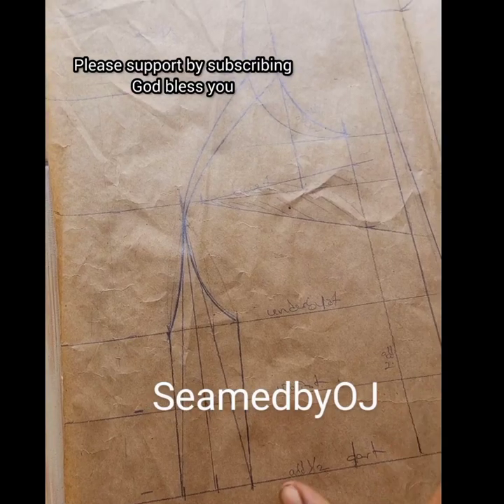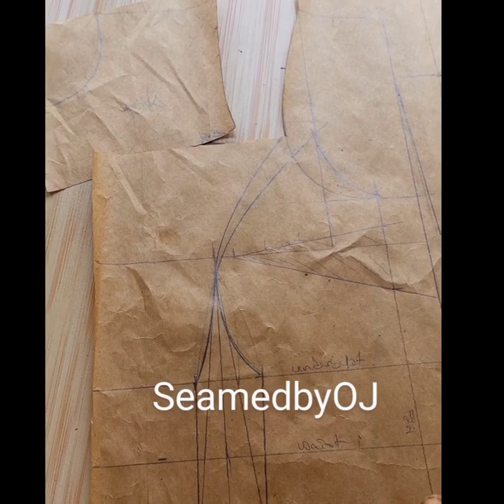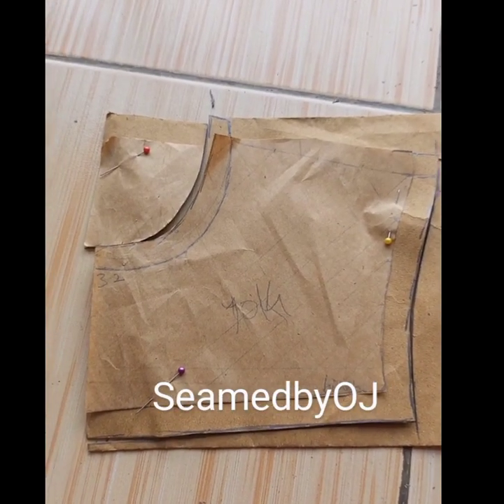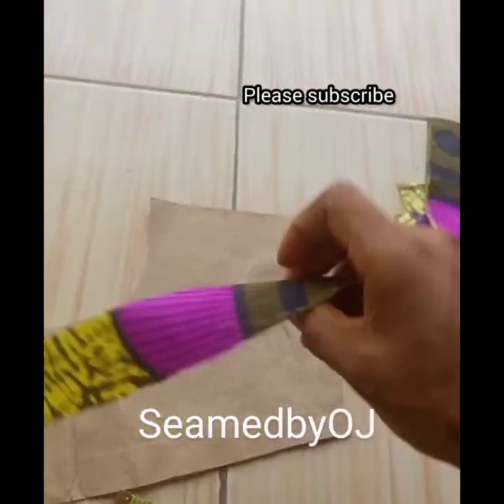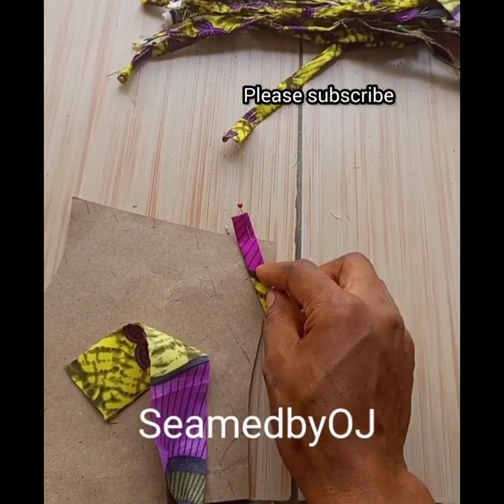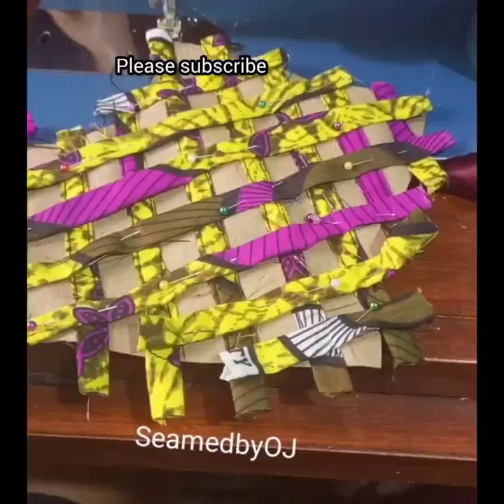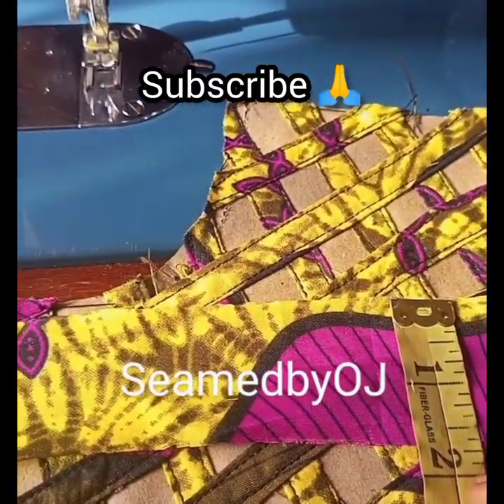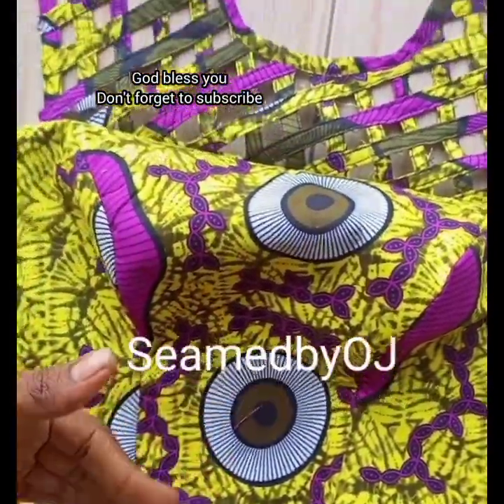How to create a basket weave neckline yoke design (beginner`s friendly) easy DIY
Watch this video to see how I made this basket weave yoke design, and make one for yourself

Leave your questions in the comment section,  and I will respond to them,  kindly check out other tutorials on my channel,

Musician: Jeff Kaale
Musician: @iksonmusic